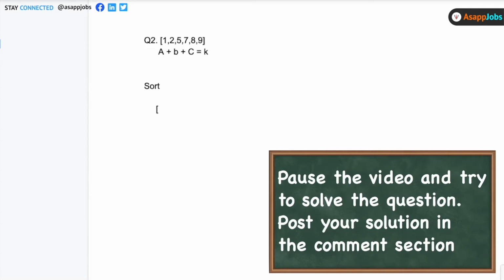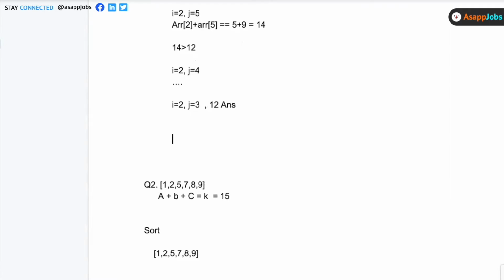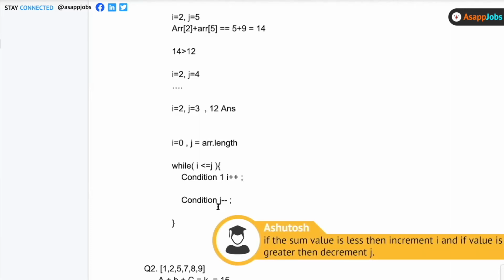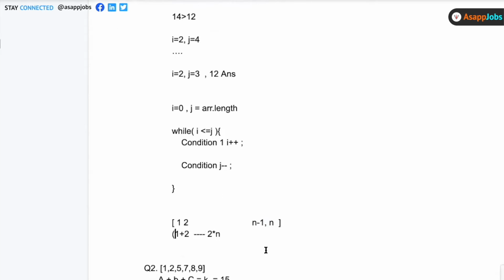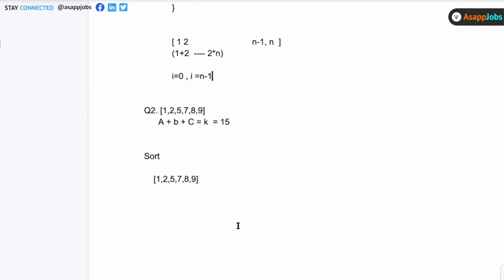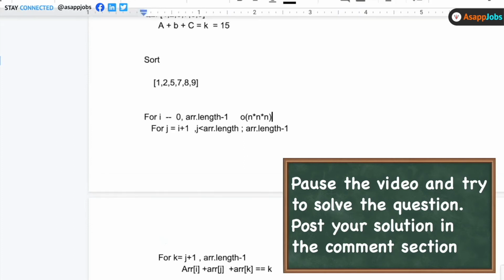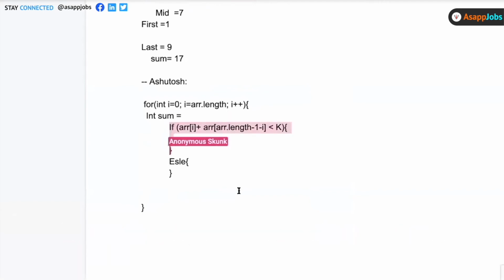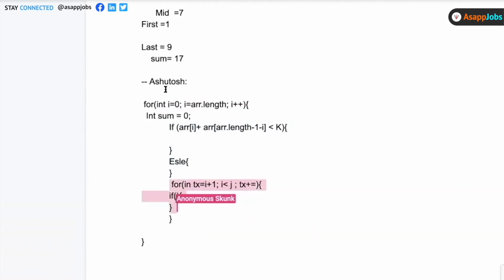#26 Arrays- 3 Pointers Approach | Variation of 2 Pointers Approach | Data Structures Full Course 🔥🔥🔥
Iterate through each element of the array and for every iteration,
- Fix the first element (nums[i])
- Try to find the other two elements whose sum along with nums[i] gives target. This boils down to the two sum problem.

1. Whenever a tutor/mentor will ask any questions then pause the video and comment your answer.
2. Whatever doubts you encounter during the course, please post them in the comment section.
3. Share your solution of the assignments through the comment section.
4. Like the videos, if you love the content.

Thanks,
AsappJobs Team